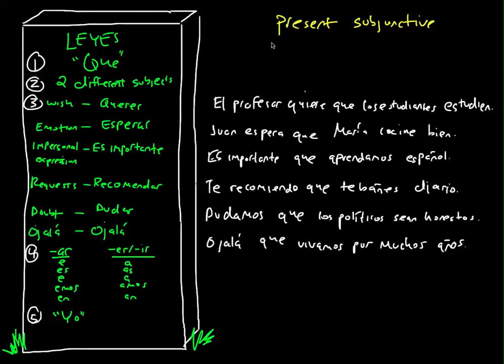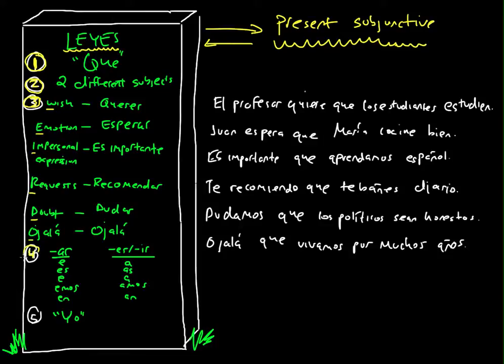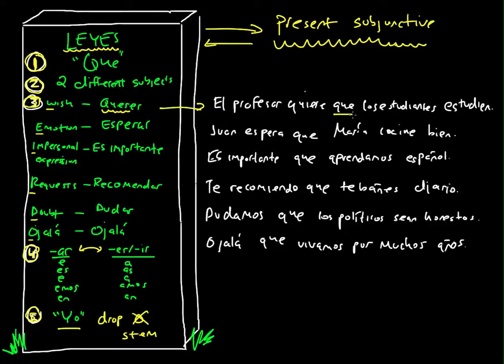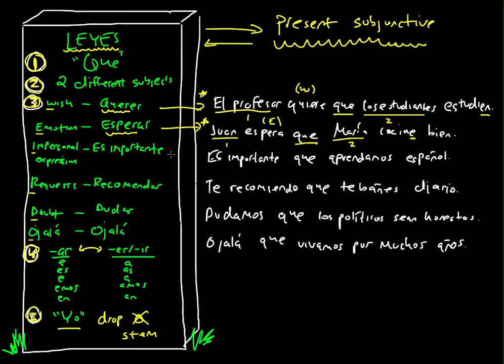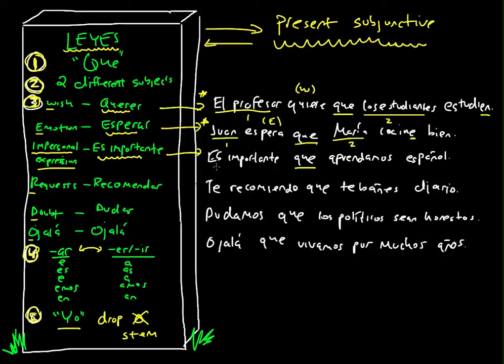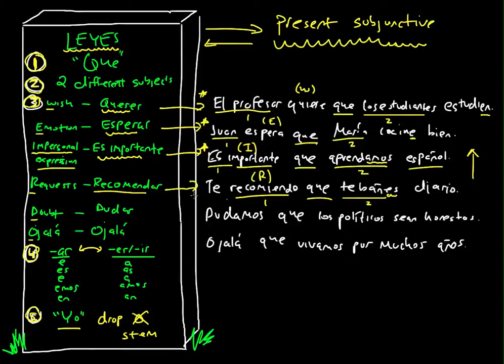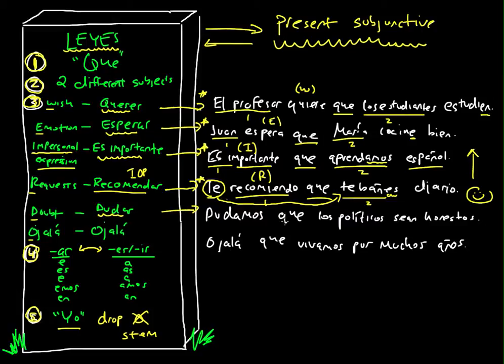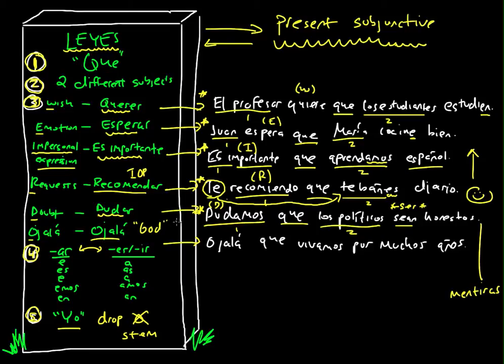The Present Subjunctive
Watch this video to learn how to use the Present Subjunctive in Spanish.